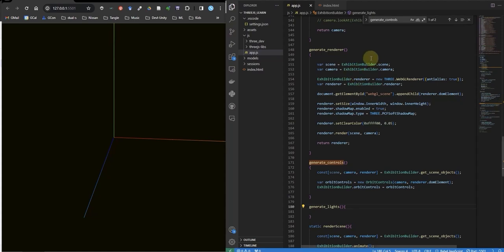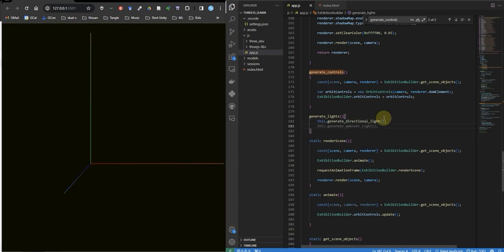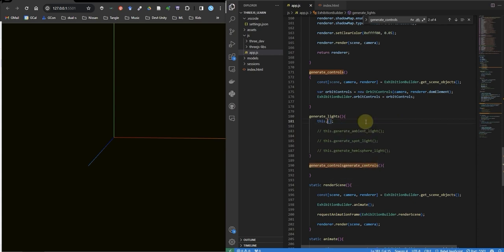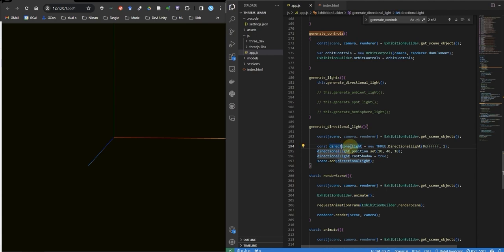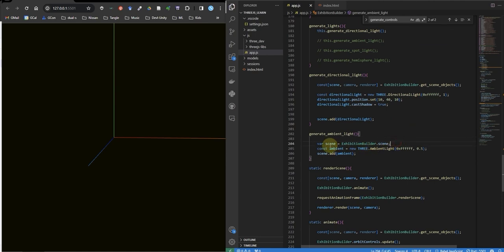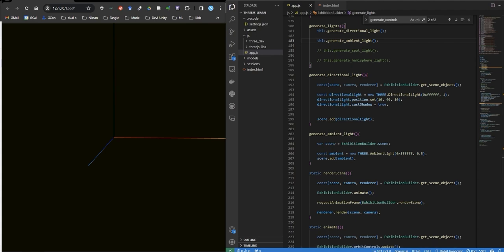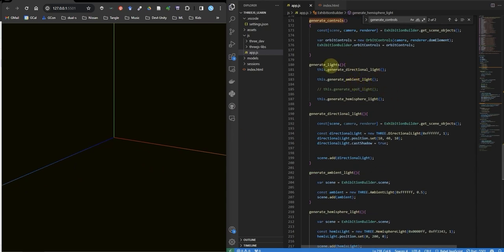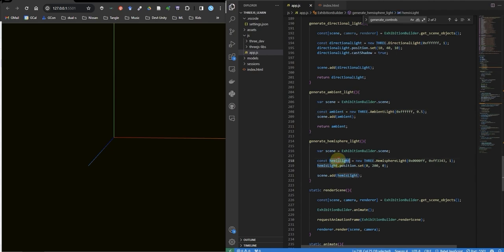Architecture in Meta Quest 3 - ThreeJs - 04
This video covers the lighting for the three.js scene. I discuss a few options with help from CoPilot. I also add in an axes line to help with debugging object location in the scene.